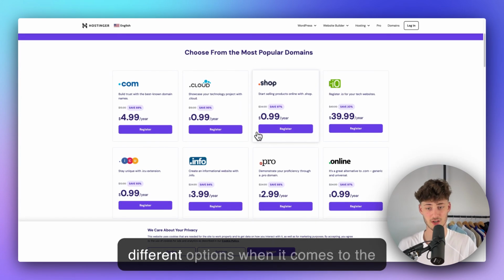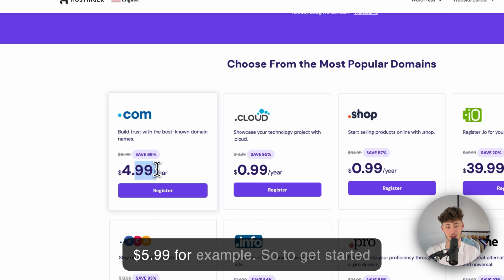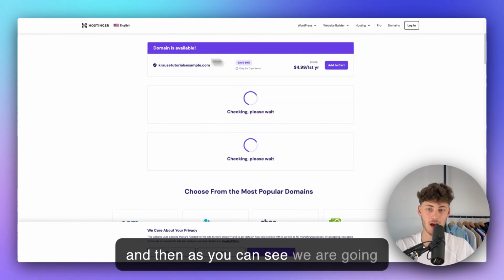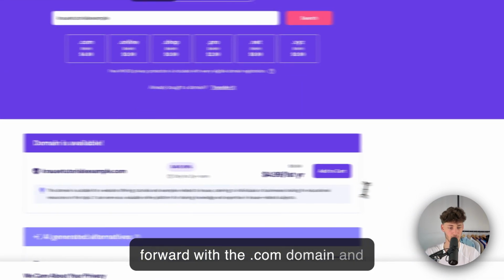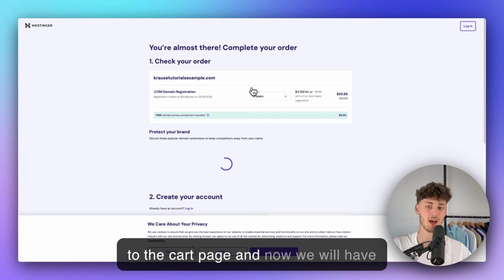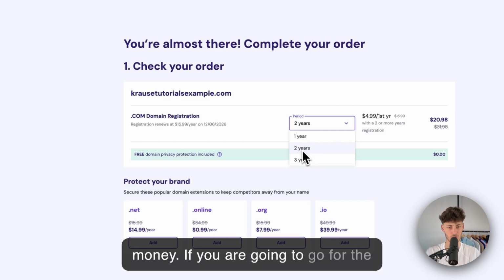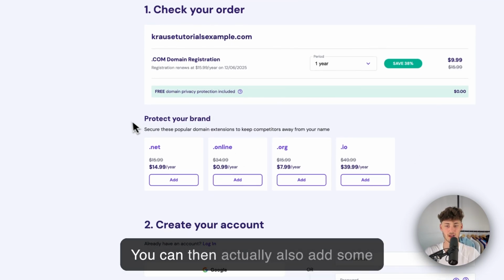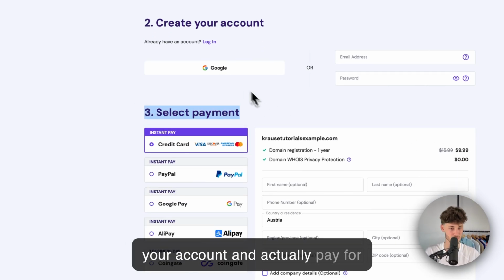How To Buy A Domain of Hostinger (2024 Updated Guide)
In this quick Hostinger Tutorial I will show you How To Buy a Domain from Hostinger within a few clicks.